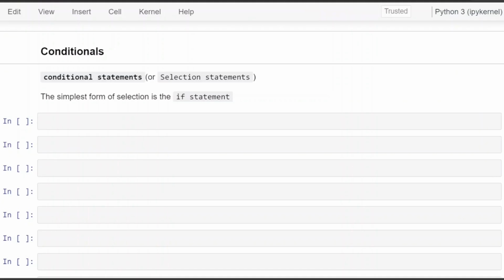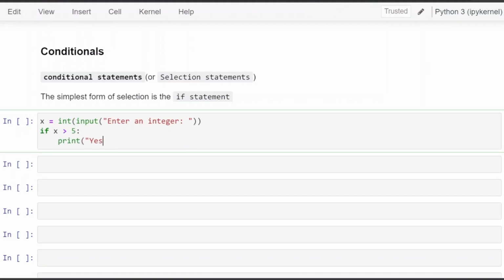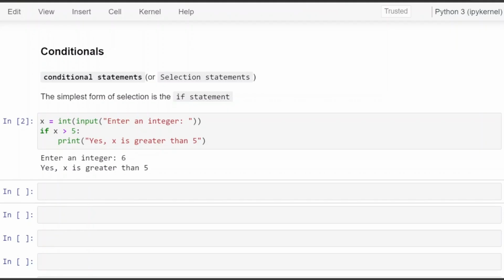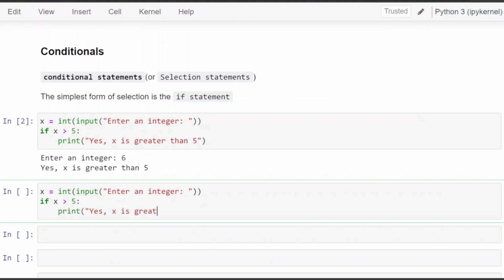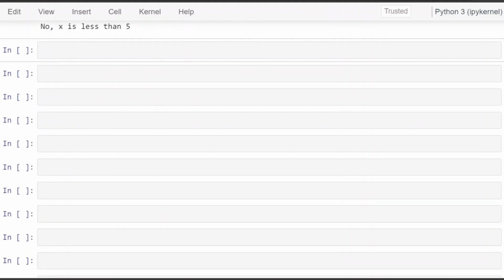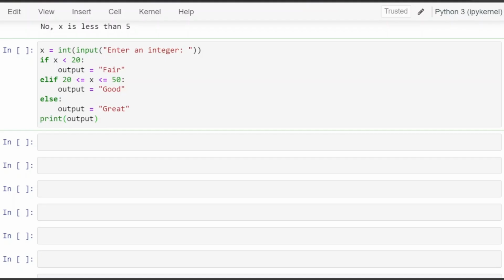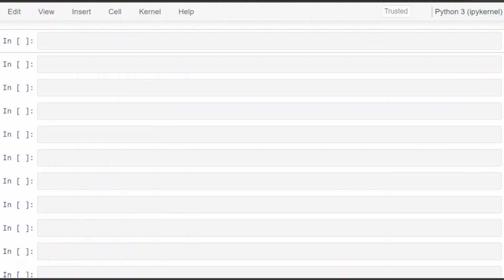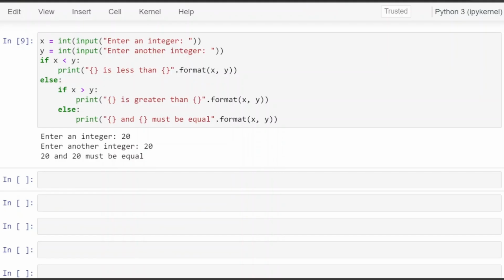Conditional in Python | If-elif-else Statements | Selection Statements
Hi guys and welcome to  @thetechcrux !
In this video, we have discussed about the conditionals or selection statements in python programming. You will learn the different types of conditionals unary selection, binary selection, etc. The nested conditionals which involve using one or more if, elif, and else statements inside another are also covered with examples.